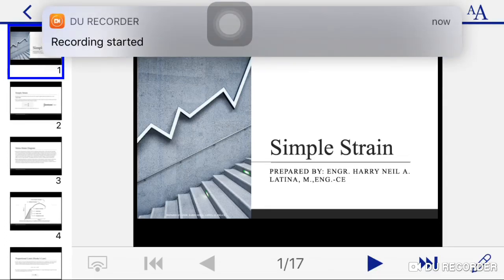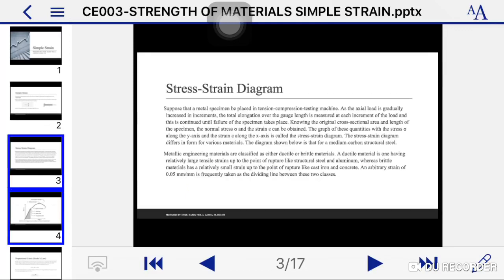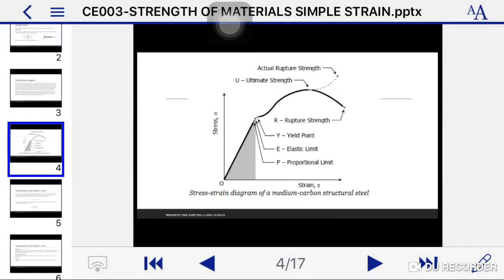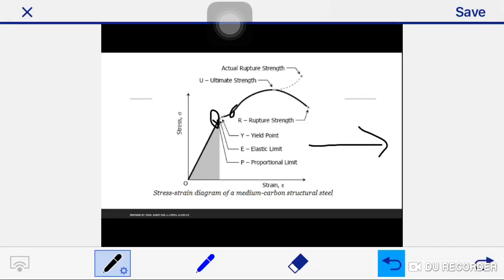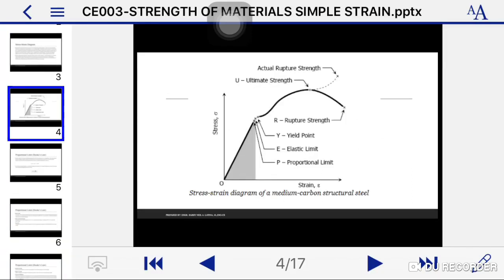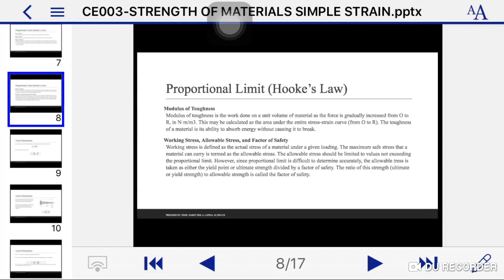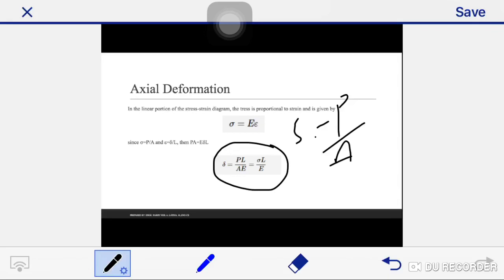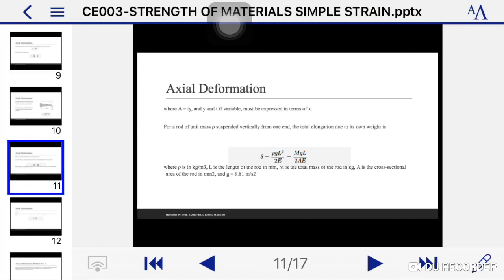Stength of Materials (Simple Strain)